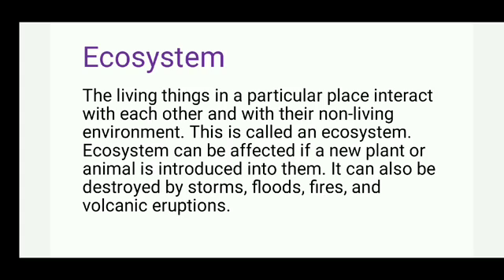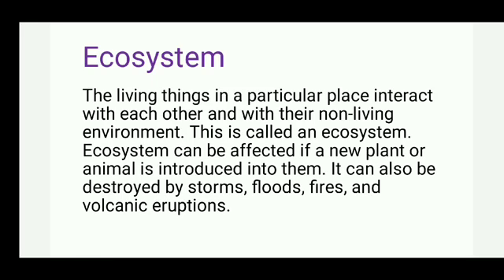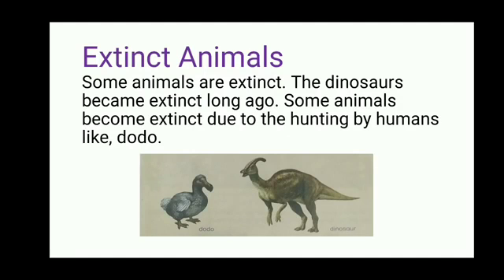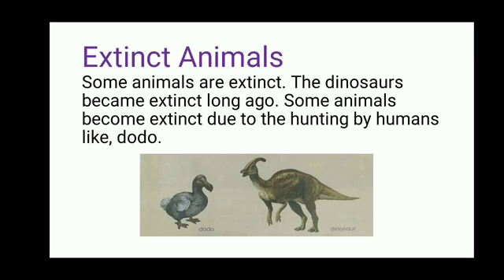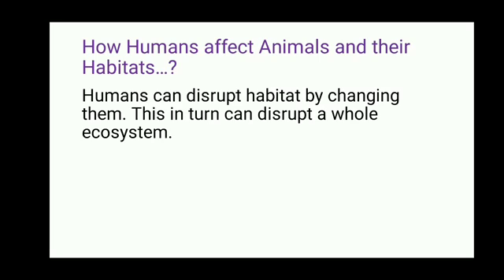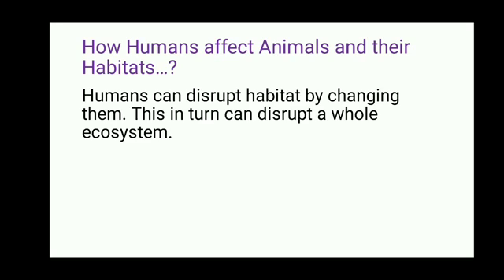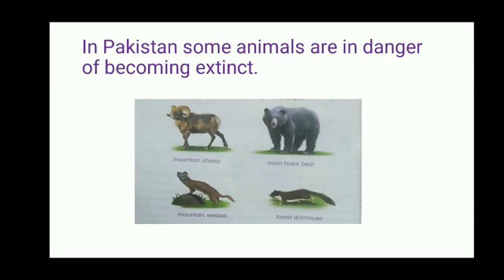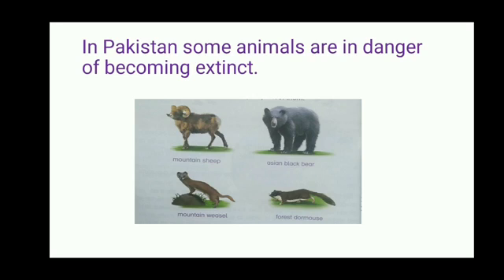CLASS 3 SCIENCE UNIT 3 PART 2